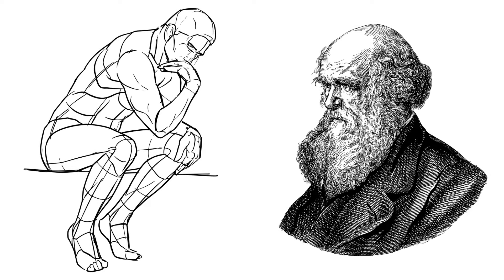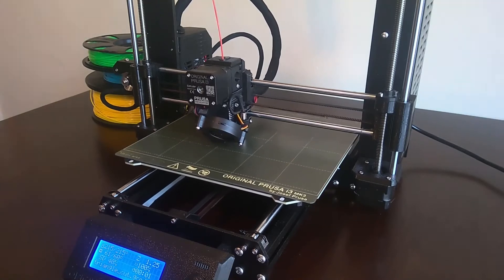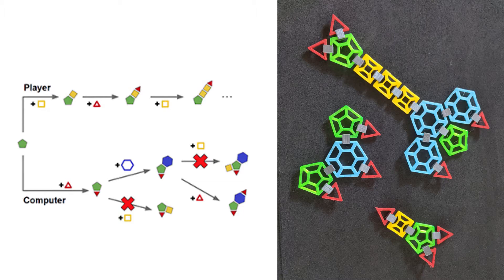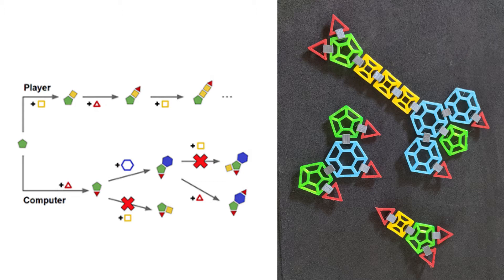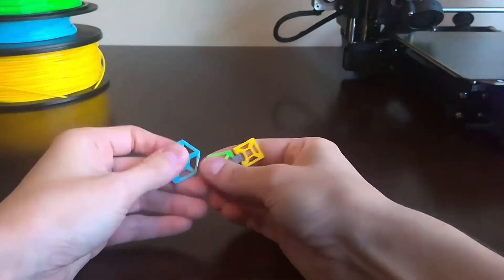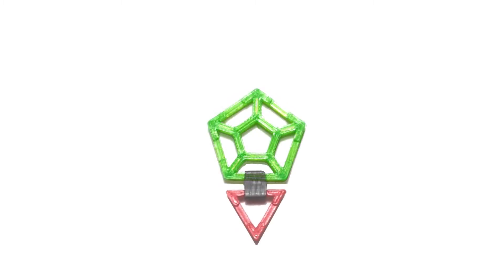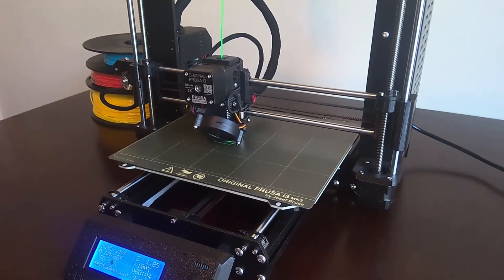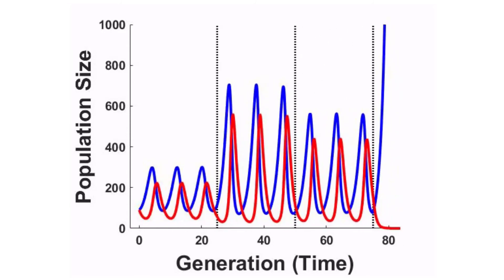Generation: A Novel Fabrication Game for Simulating Evolution and Natural Selection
Katelyn M. Grasse and Edward F. Melcer

Abstract
3D printers are becoming increasingly accessible to the averageconsumer, however their potential utility within games has yet tobe fully explored. Integrating 3D printer fabrication technologywithin game design presents a novel means for engaging playersand providing them with tangible representations of gameplayelements. This in turn could be employed to increase embodiedgameplay and even embodied learning for the player. In this pa-per, we present a novel "fabrication game" designed to teach basicevolutionary concepts. In the game, players take turns physicallyassembling components 3D printed in real-time to iteratively evolvetheir creatures and observe the impact of their evolutionary choiceson a digital population simulation. We discuss the potential of thisgameâ€™s unique design in leveraging real-time fabrication of tangi-bles to enhance a playerâ€™s understanding of principles of evolutionand natural selection.

Interactivity Videos for the The Annual Symposium on Computer-Human Interaction in Play (CHI PLAY 2020)